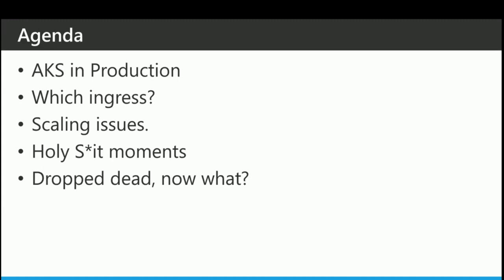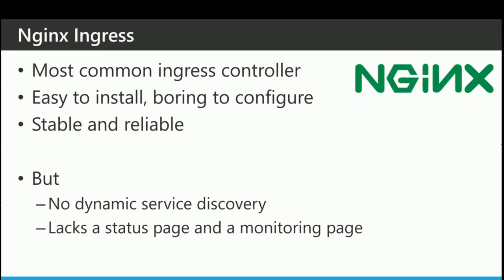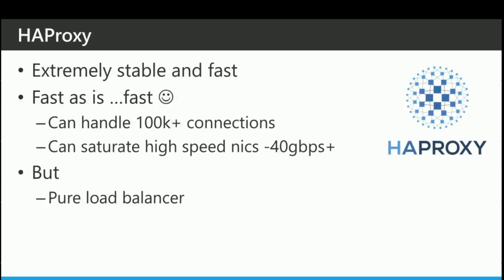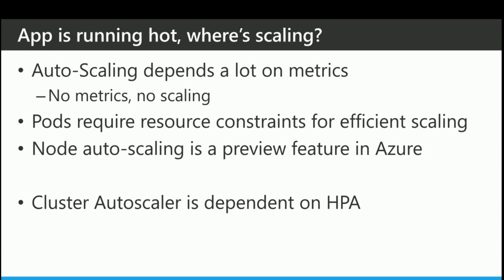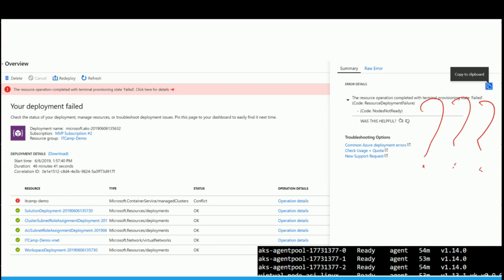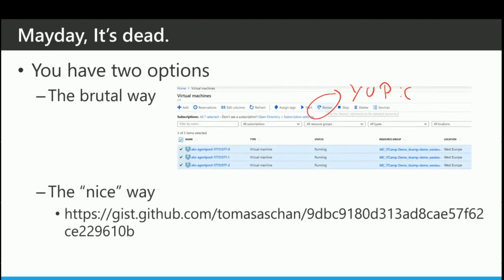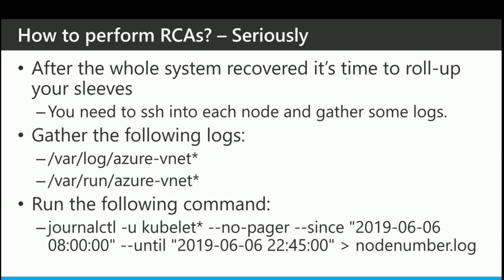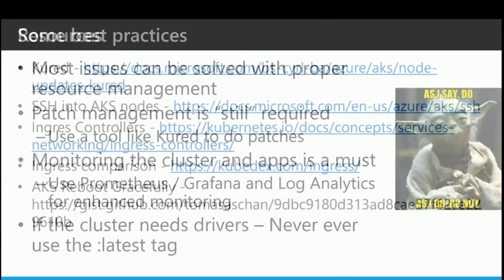Azure Kubernetes (aks) in Production with best practices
in this tutorial will talk about aks ( azure kubernetes ) in production and which ingress resource to  use and scaling issues action plan for what if cluster down and so on.
 azure container registry tutorial
azure kubernetes service
 azure kubernetes sevice (aks) tutorial